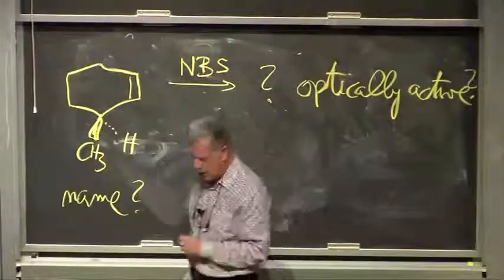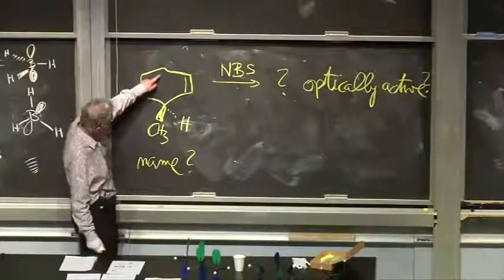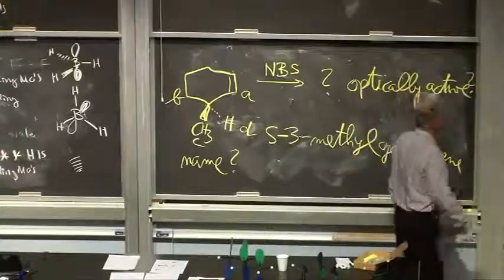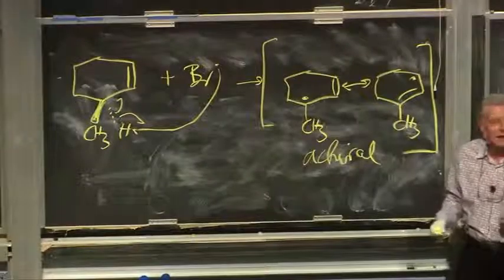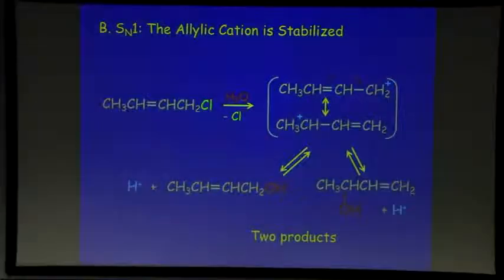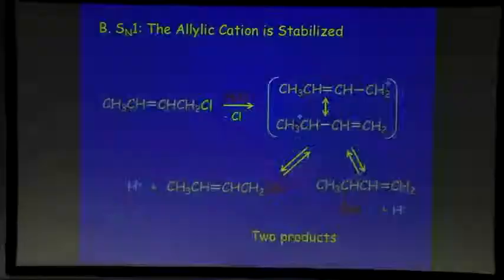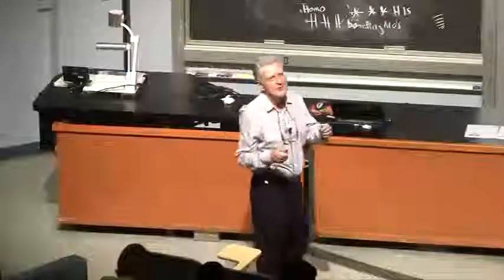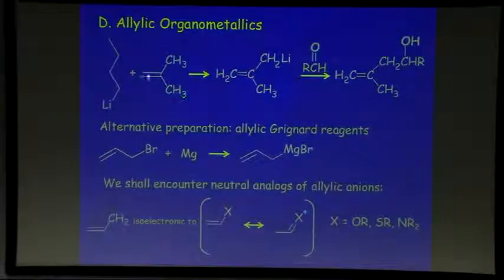2014 09 02 Chemistry 3B 2014 09 02000